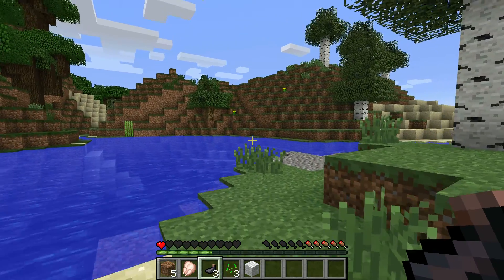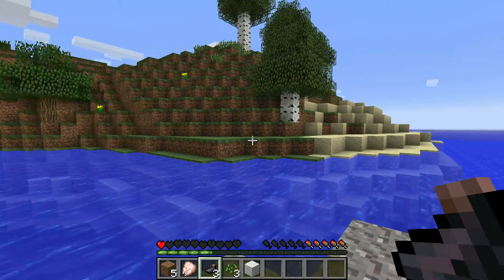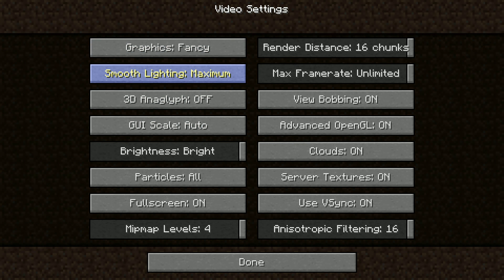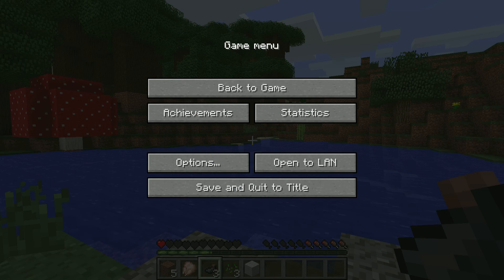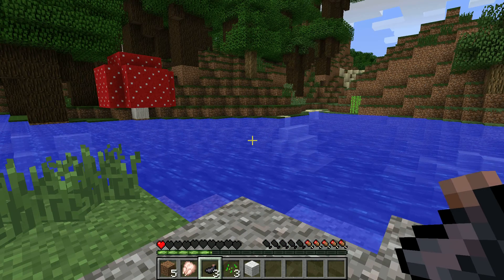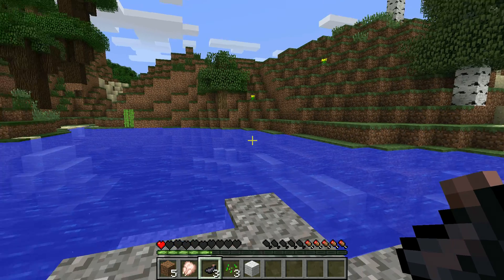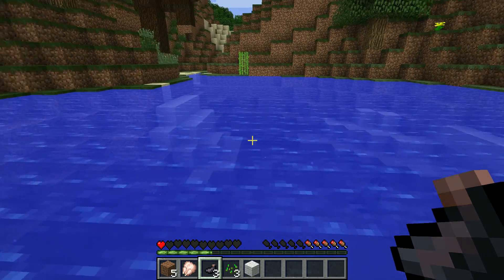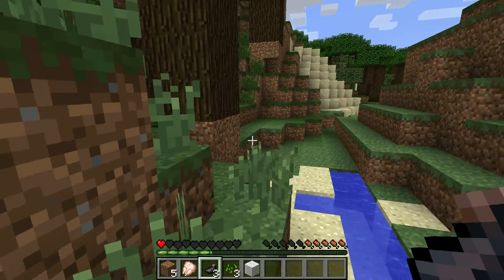Alienware 14 - Minecraft (Gameplay)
Alienware 14
GTX765m
i7 4800
16gb RAM